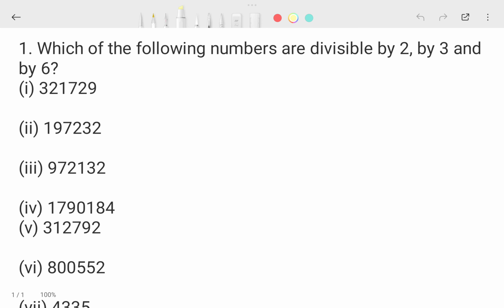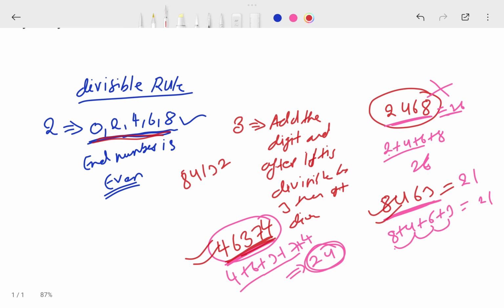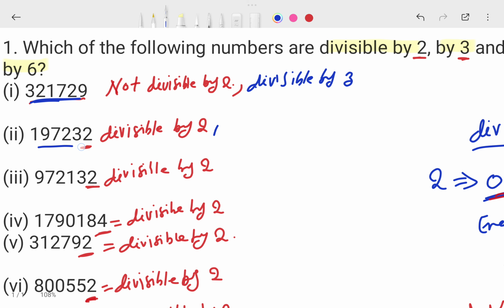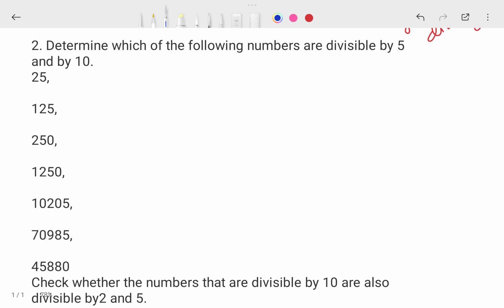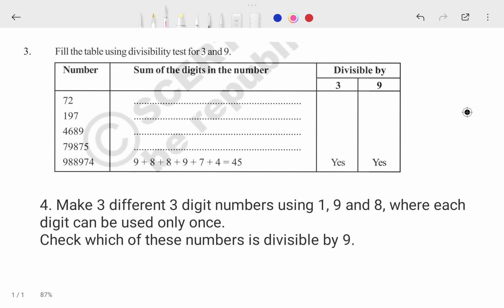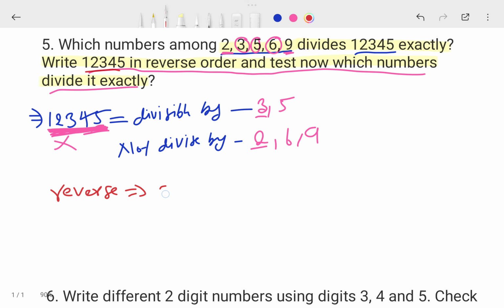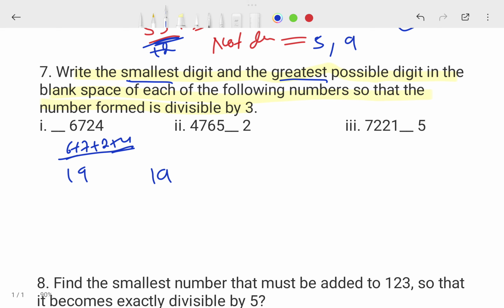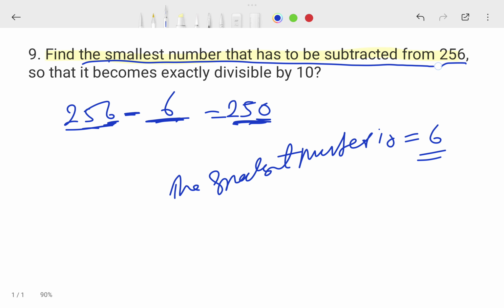AP SSC | Class 6 | Maths | Chapter- 3: playing with Numbers | Exercise 3.1 Solutions | Andhra Board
This content offers complete, step-by-step solutions for AP SSC Class 6 Mathematics Chapter 3 – Playing with Numbers, Exercise 3.1, prepared strictly according to the latest syllabus prescribed by the Andhra Pradesh State Board. It is especially useful for English Medium students studying in government and private schools across Andhra Pradesh.

Many students face difficulty in this exercise because it requires clear logical reasoning rather than memorization. This solution set is designed to explain each question in a simple, step-by-step, and student-friendly manner, making it easy even for average learners to understand and apply in exams.
🔑 Key Features of This Content:
100% textbook-based solutions for Exercise 3.1
Clear explanation of factors and multiples
Simple language suitable for Class 6 level
Proper exam-writing format followed
Ideal for self-study, revision, and homework help
Each problem from Exercise 3.1 is solved with proper reasoning so that students not only get the correct answer but also understand the method and concept behind it. This approach helps students avoid common mistakes in exams and improves their confidence in problem-solving

1. AP SSC Class 6 Maths
2. Class 6 Maths Chapter 3
3. Playing with Numbers Exercise 3.1
4. AP State Board Maths Solutions
5. Andhra Pradesh SSC Class 6 Maths
6. Class 6 Maths Playing with Numbers
7. Exercise 3.1 Maths Solutions
8. AP SSC Maths English Medium
9. Factors and Multiples Class 6
10. AP Board Class 6 Maths Answers
11. Class 6 Maths AP Textbook Solutions
12. AP SSC Maths Chapter 3 Solutions
13. Playing with Numbers AP SSC
14. Class 6 Maths Exam Preparation
15. AP SSC Maths Step by Step Solutions
16. Andhra Pradesh Board Class 6 Maths
17. Class 6 Maths Number System
18. Factors and Multiples Questions
19. AP SSC Class 6 Maths Guide
20. Maths Exercise 3.1 Class 6
21. AP SSC Online Maths Classes
22. Class 6 Maths Practice Problems
23. Playing with Numbers Maths
24. AP SSC School Exam Maths
25.Class 6 Maths Foundation Concepts

AP SSC Class 6 Maths Chapter 3 Playing with Numbers Exercise 3.1 Solutions Andhra Pradesh State Board.